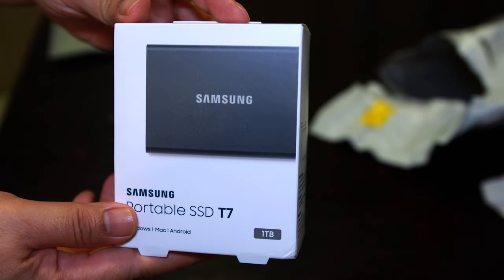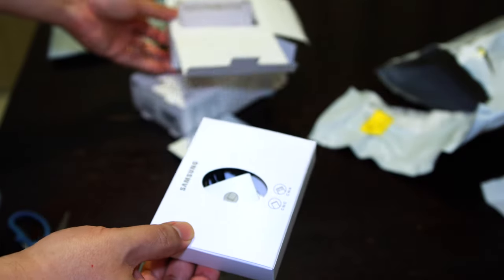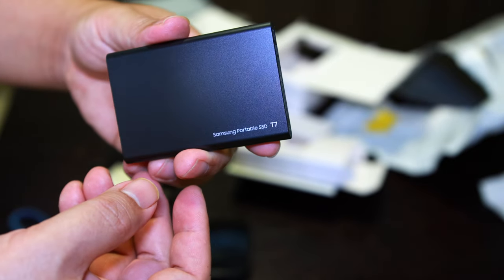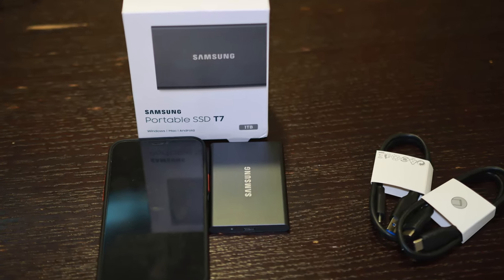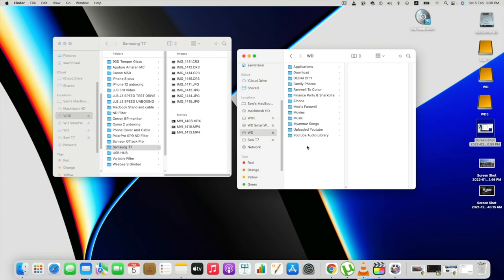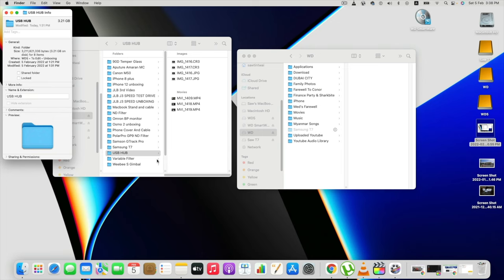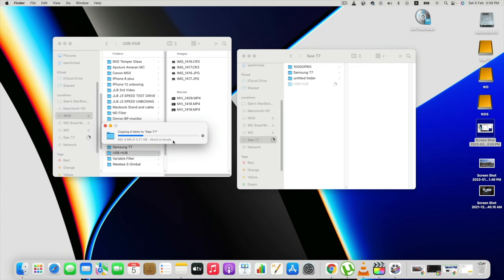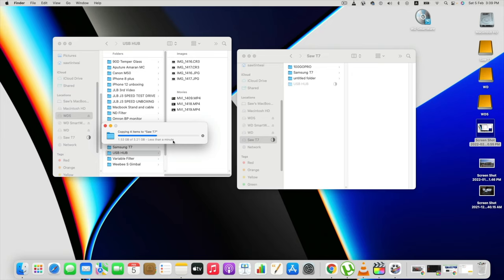Samsung Portable SSD T7 USB 3.2 Perfect & Fast For Video Editing!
Enjoy high-quality videos of amazing travel destinations and their foods. Immerse yourself in beautiful, scenic places without the distraction of words. Also, learn about products from the unboxing & review videos. Enjoy the city and its beautiful scenes while driving from place to place. Learn about the latest news around the world and general knowledge.